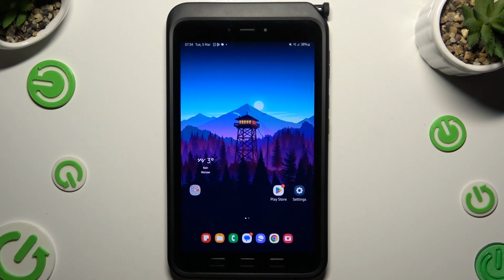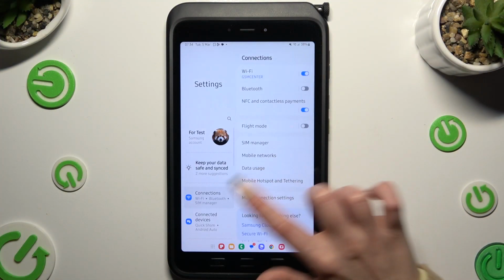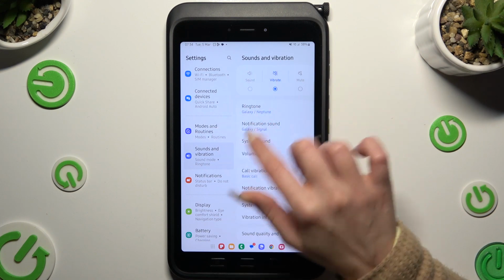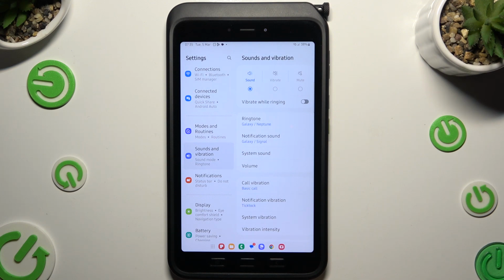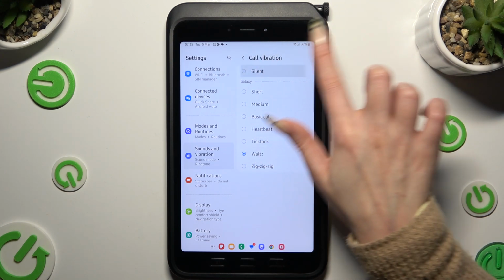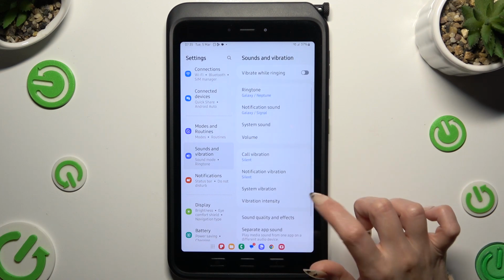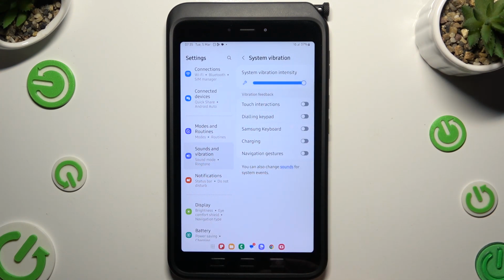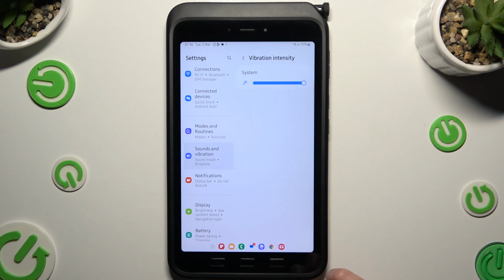How to Enter Vibration Settings on SAMSUNG Galaxy Tab Active 5?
Find out more:
This tutorial provides users with instructions on how to access and customize vibration settings on the Samsung Galaxy Tab Active 5, allowing them to adjust the vibration preferences according to their preferences and needs. Vibration settings control the behavior of the device's vibration motor, which produces tactile feedback in response to various actions or notifications, such as incoming calls, messages, or alerts. By learning how to enter vibration settings, users can tailor the vibration intensity, duration, and patterns to suit their preferences and optimize their tablet experience. In this tutorial, users will discover how to navigate to the vibration settings menu on their Samsung Galaxy Tab Active 5 and customize vibration preferences as desired.

What are vibration settings, and why are they important on the Samsung Galaxy Tab Active 5?
Can I customize vibration settings for different types of notifications or actions on my device?
How do I access vibration settings on my tablet?
What options are available for customizing vibration preferences, such as intensity or pattern?
Can I create custom vibration patterns for specific contacts or notifications?